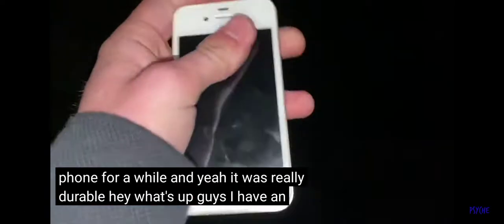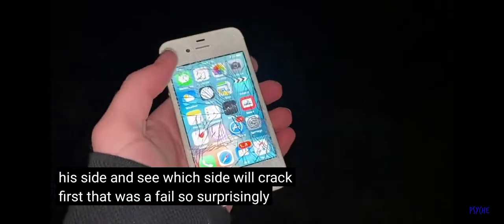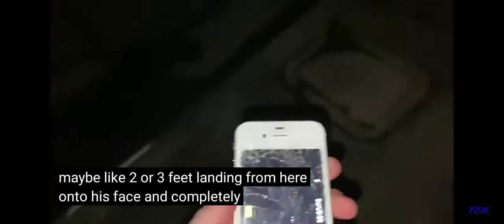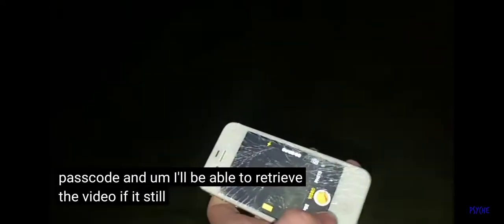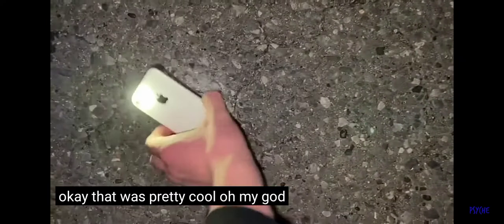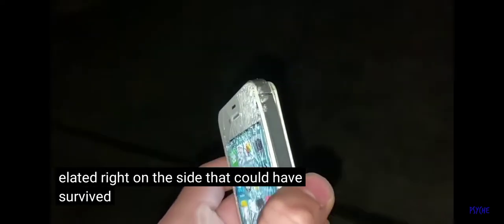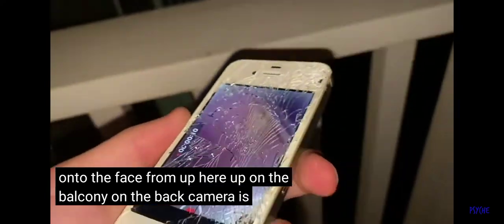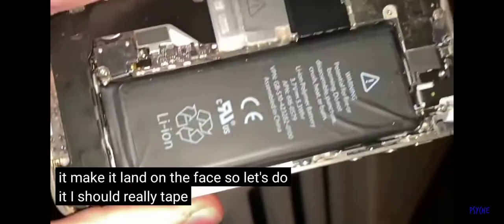iPhone 4s throw test